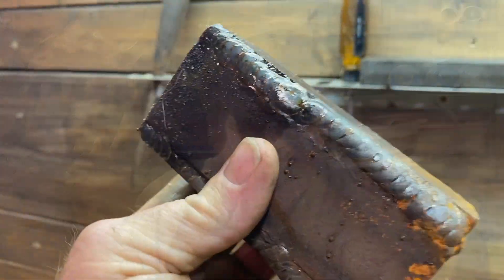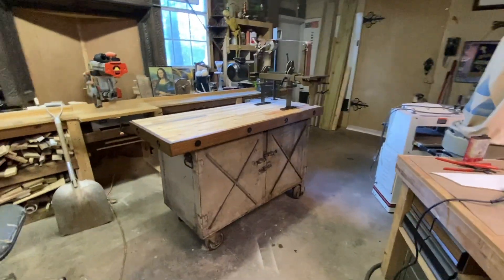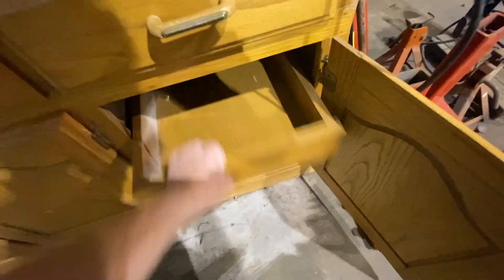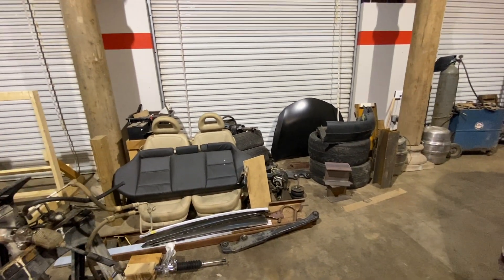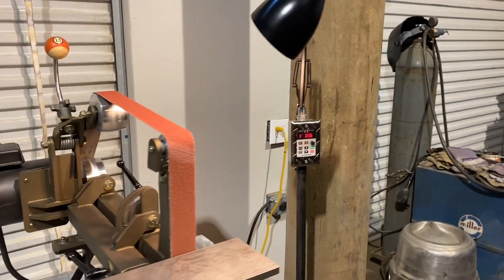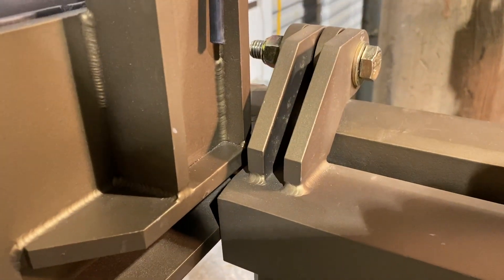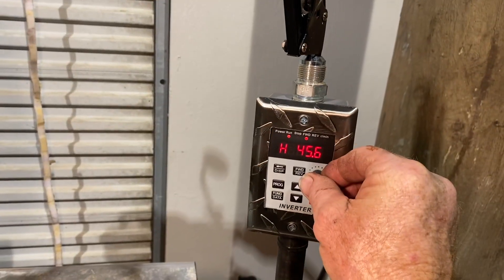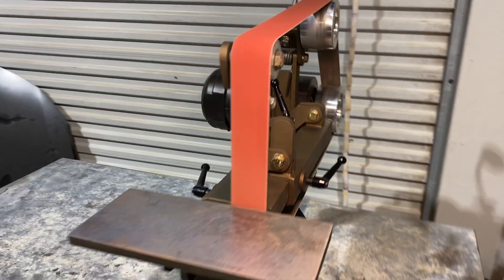Jeremy Schmidt Tilting Belt Grinder Final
In this video Joe finishes his grinder and mounts it in his shop.